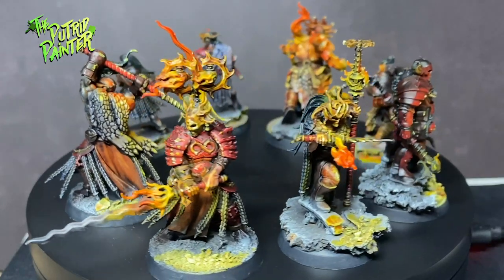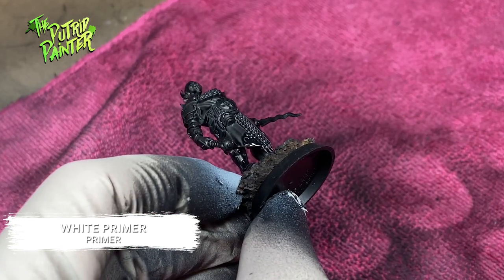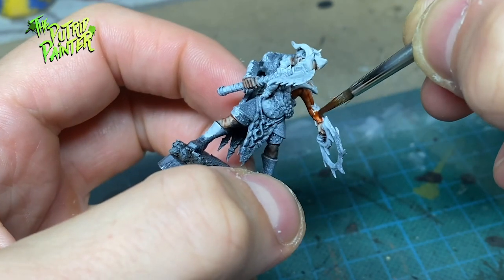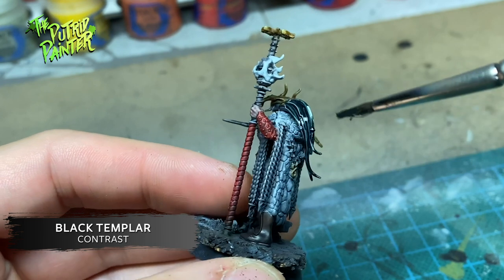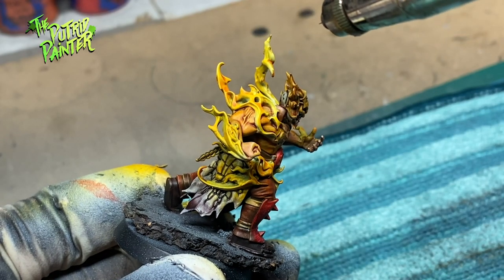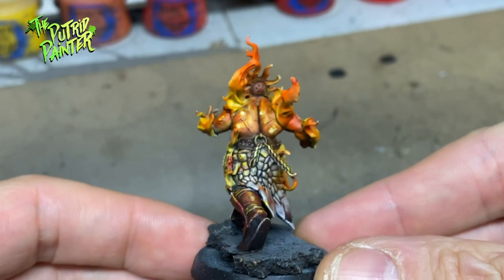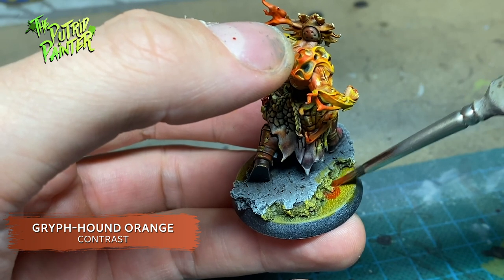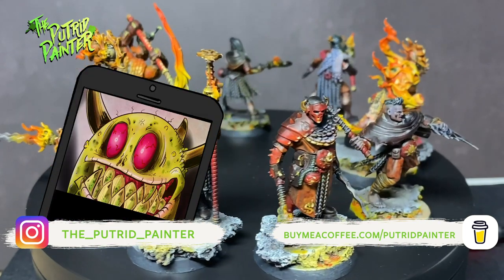How to paint the Warcry Scions of the Flame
In this video I’ll show you how to paint the Warcry warband, the Scions of the Flame! I will show you how to paint easy fire using the airbrush and how to prepare for OSL on your models!

Play list:
00:00 Intro
00:37 Preparation
01:42 Basecoats
04:06 FIRE!
06:00 The Base
07:29 Outro

Paint List:
Abaddon Black
Badlands (Greenstuffworld)
Basilicanum Grey
Black Primer (Vallejo)
Black Templar
Blood Angels Red
Celestra Grey
Corvus Black
Cygor Brown
Darkoath Flesh
Dawnstone
Dorn Yellow
Flash Gitz Yellow
Gore-Grunta Fur
Gryph-Hound Orange
Guilliman Flesh
Iyanden Yellow
Snakebite Leather
Stormvermin Fur
Targor Rageshade
Tyran Blue
Ulthuan Grey
White Primer (Vallejo)
White Scar